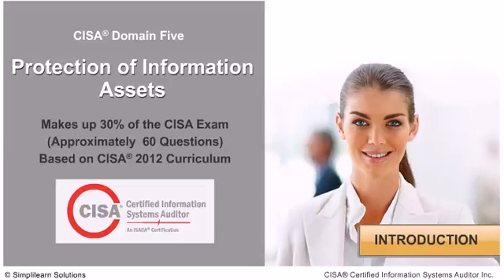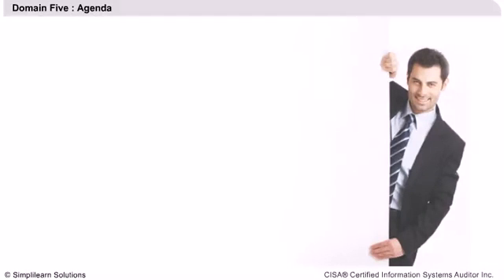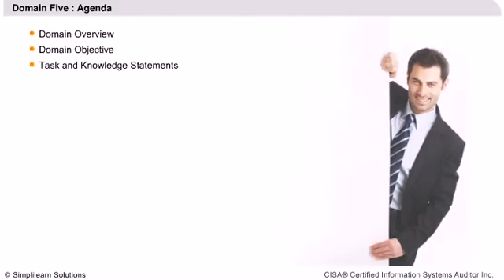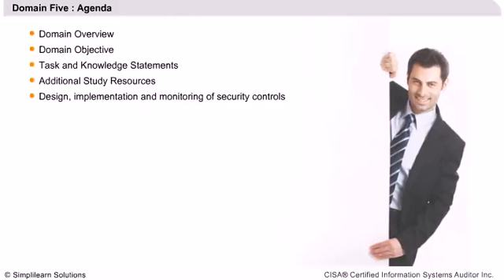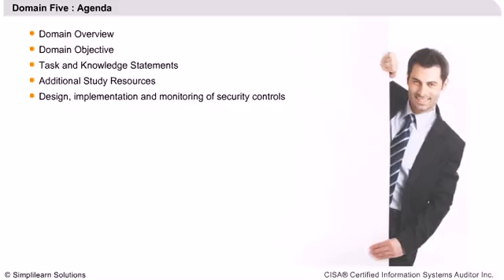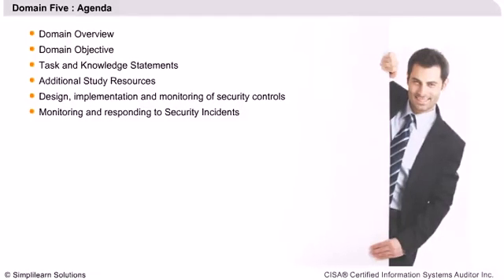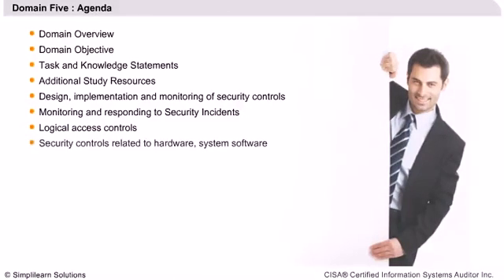Protection Of Information Assets | CISA Training Videos | Simplilearn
️️🔥 Professional Certificate Program in Cybersecurity, delivered by Simplilearn in collaboration with Purdue University

This video talks about:
1.Domain 04 Overview
2.Domain 05 Objective
3.Task and Knowledge Statements
4.Additional Study  resources
5.Design Implementation and monitoring of security controls
6.Monitoring and responding to security Incidents
7.Logical access controls
8.Security controls related to hardware
9.System software

✅ Skills Covered
- Network Security
- Risk Management
- Network Packet Analysis
- Asset Security
- Disaster Recovery
- Encryption
- System Hacking
- Malware Threats
- Forensics
- Cryptography
- System Penetration Testing
- Incident Management
- Pen Testing
- Vulnerability Analysis